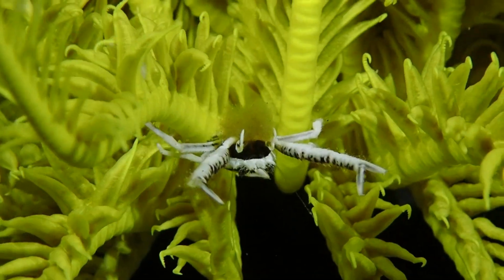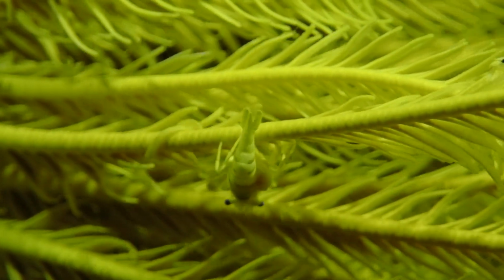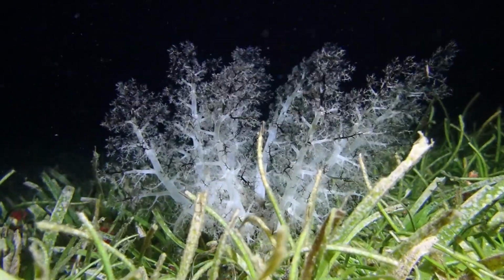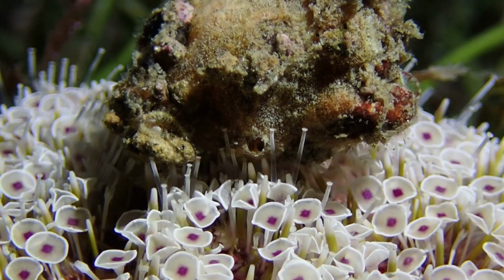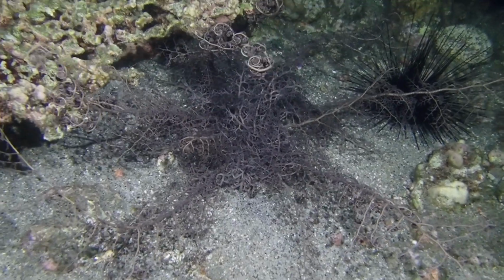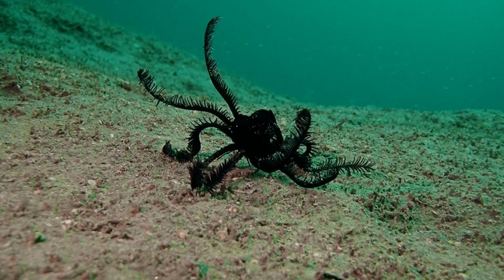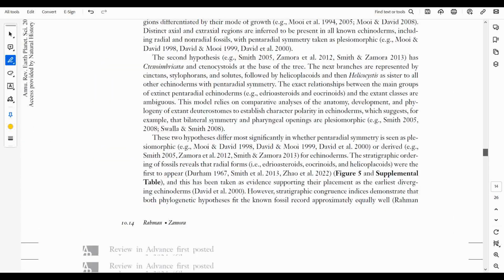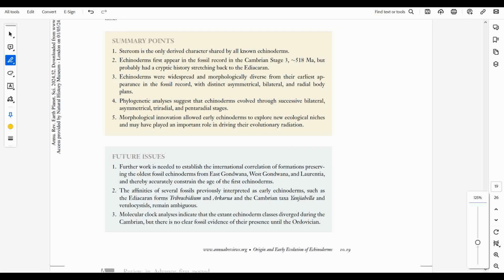The Enormously Epic echinoderm Experience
0:14 crinoid squat lobster
1:01 crinoid shrimp
1:29 urchin clingfish
2:00 cushion urchin and commensal shrimp
2:08 filter feeding sea cucumber
3:10 venomous flower urchin
4:53 basking star
5:32 walking crinoid
6:11 crawling heart urchin
6:43 echinoderm evolution
Life of echinoderms, and life on echinoderms, and evolution of echinoderms. All filmed during a night dive.
Paper discussed:
Rahman, I. A., & Zamora, S. (2024). Origin and Early Evolution of Echinoderms. Annual Review of Earth and Planetary Sciences, 52.
Filmed on scuba with an Olympus TG6 in the Philippines.
Your Brain on Diving:
Intro panflute solo by Carlos Carty via Creative Commons.